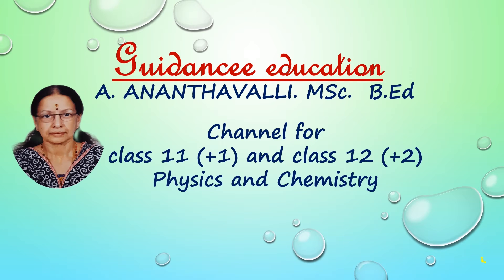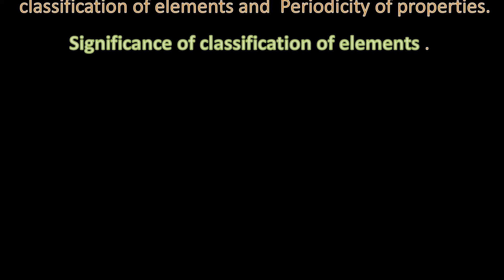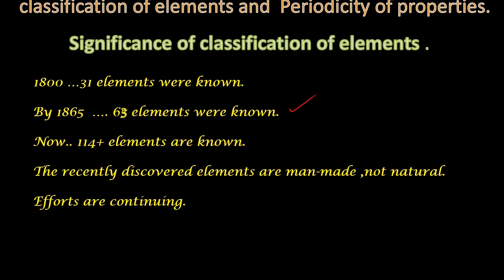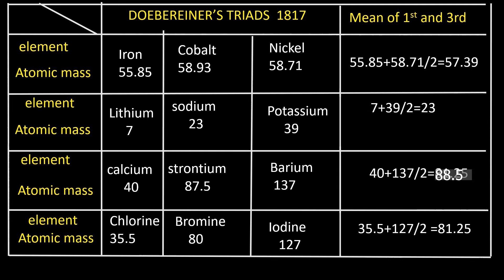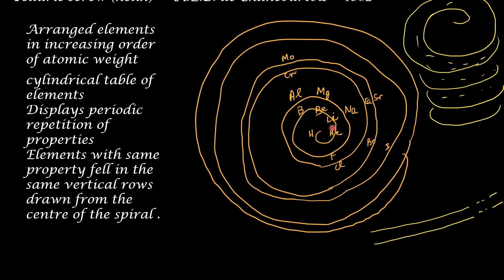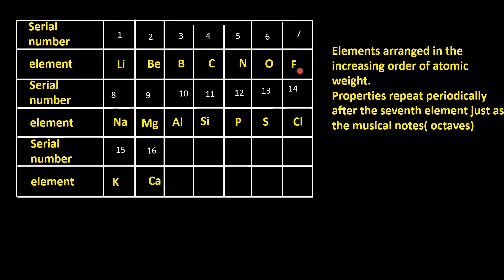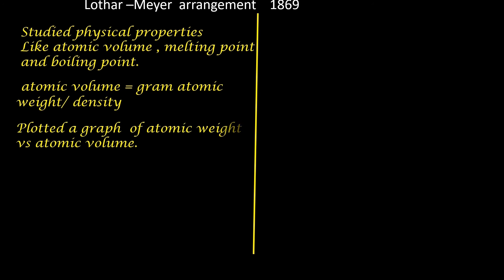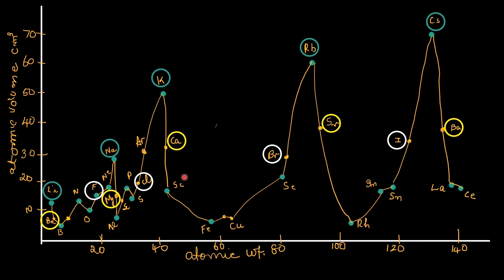early attempts of classification/doebereiner's triad/teluric screw/law of octaves/lothermeyer method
early attempts of classification/dobereiner's triad/teluric screw/law of octaves/lother meyer method

I have given a brief account of the attempts made by earlier scientists to classify elements on the basis of similarities at a time when nothing was known about atomic structure or sub-atomic particles and their location etc.

hope you will appreciate the amount of hard , dedicated work on their part.

keep working .
nothing succeeds like success.
good luck
take care